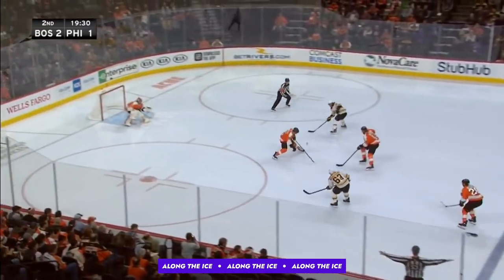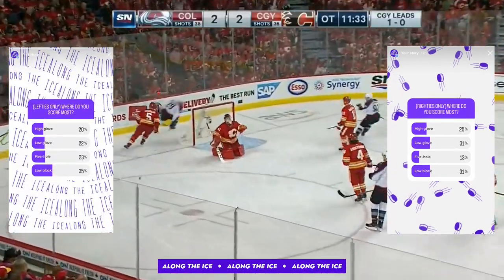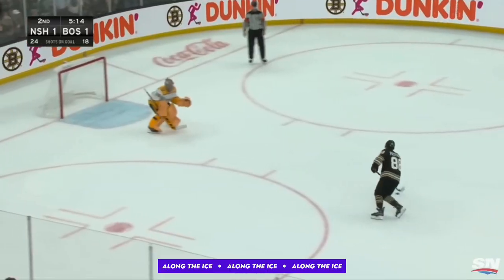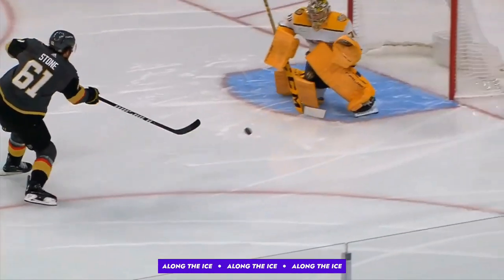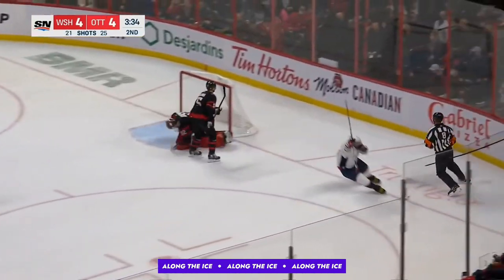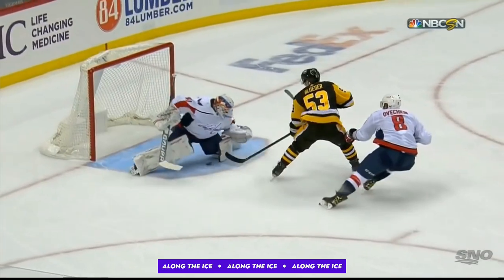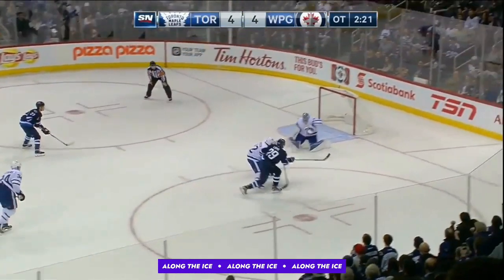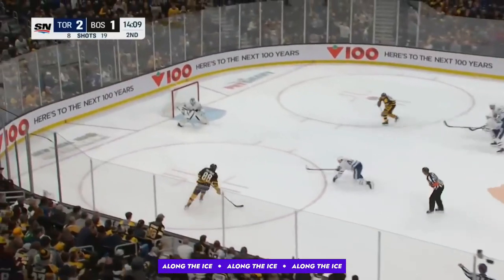How NHL Players are EXPLOITING the Five-Hole (Righty Edition)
We breakdown how your favorite NHL players are scoring five-hole whether it be via the deke or shooting - but only for Righties!

Goalies hate being scored on between the pillows so let's expose the strategies on how you can score more five-hole goals.